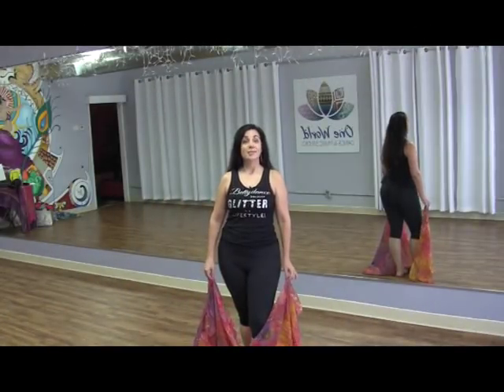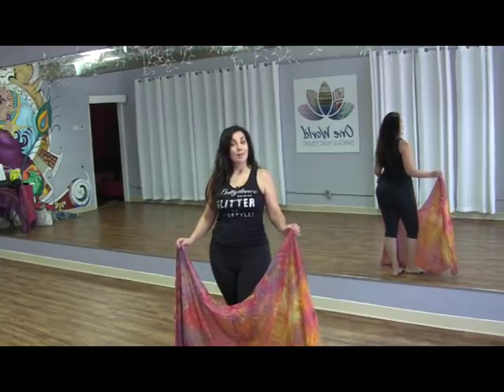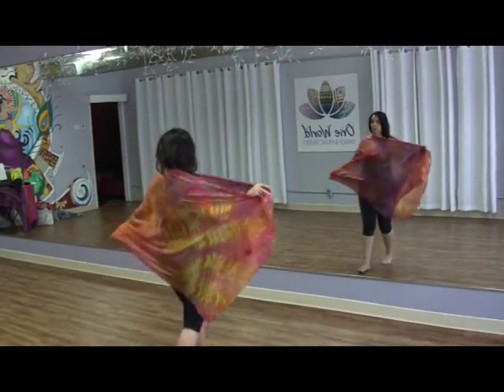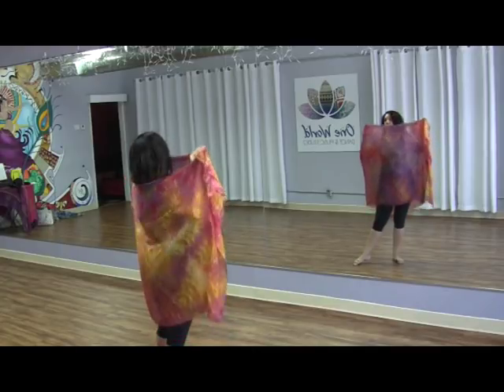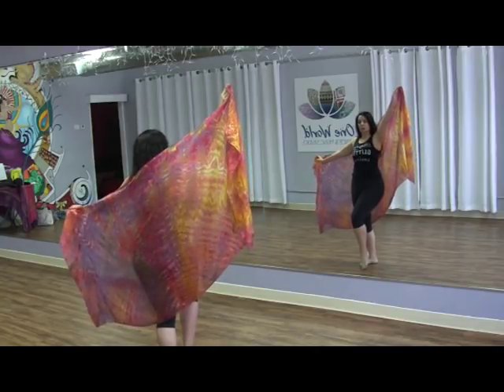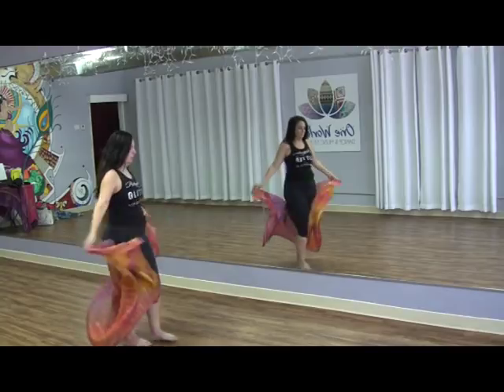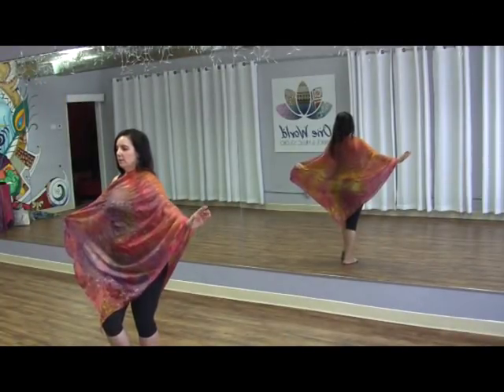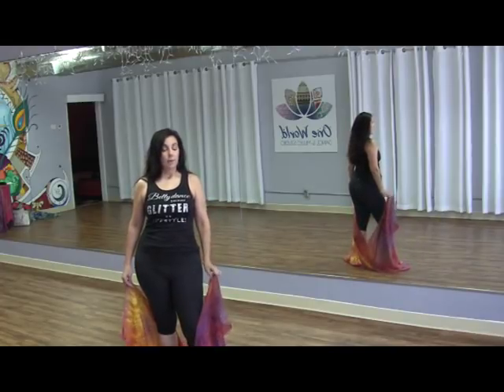⭐ Classic Belly Dance Veil Combo ⭐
Mahin